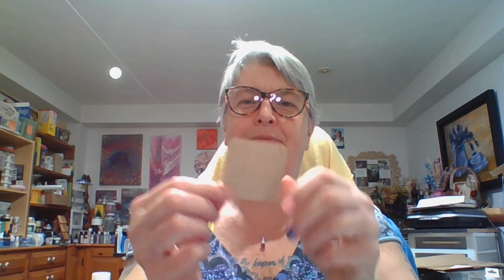Washi Tape Another Adventure #003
Welcome to another adventure using Washi Tape, with a special appearance by Celebrate patterned ribbon.

Will the fun and learning ever stop, hopefully not. The best way to see what works and does not work is to play, or let someone else play and then fill you in on what to do and what not to do! That is where I come in. I am willing to test products and play in order to find ways that work so you don’t have to spend as much time as I do. You can get straight to your project without all the testing. Test if you want to though, the best ideas sometimes come as a result.

Products used: Mod Podge Matte – Ranger dylusions dyamond dust – Signature UV Resin – Celebrate patterned ribbon – Recollections Washi Tape – Recollections Double Sided Adhesive Sheets

The last thing I would like to mention, when it comes to your CREATIVITY, please know you are creative, even though you may not think you are or someone may have said you aren’t. In my course Being Intentionally Creative, I break that myth because I know, and you will as you follow me, that we are all creative, in one form or another, you simply have to look for where your creativity lives.

Facebook.com/BeingIntentionallyCreative